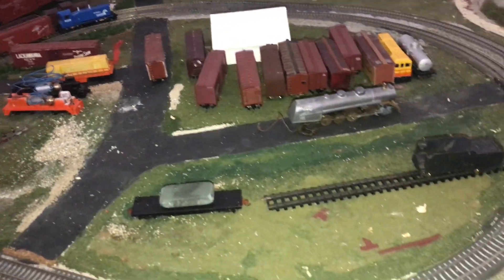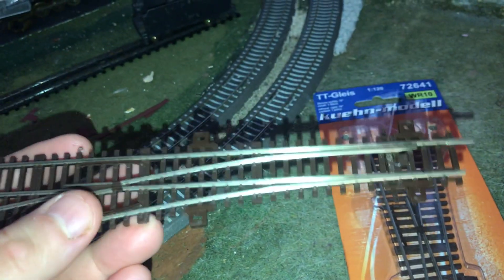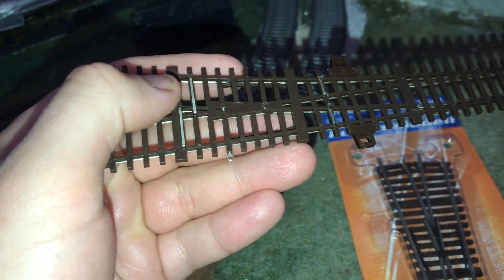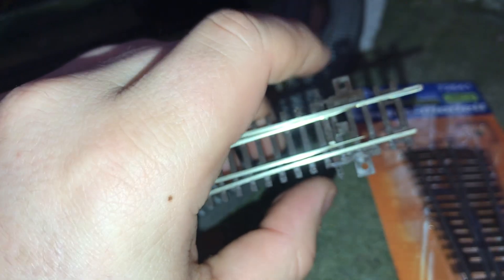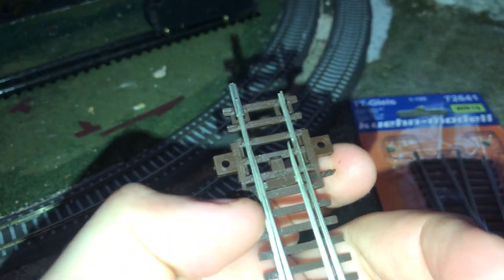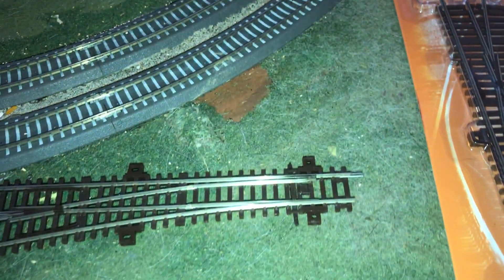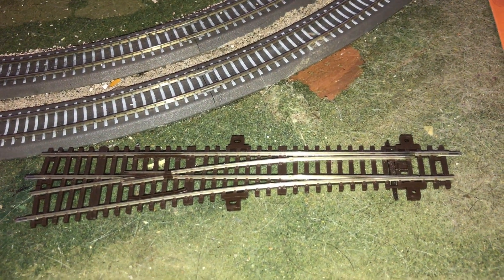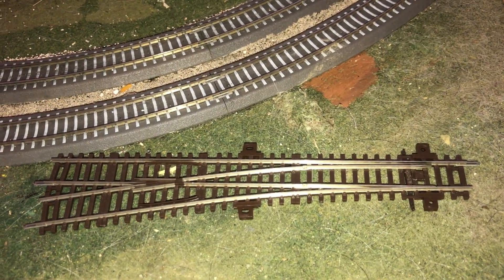Kuehn WL10 & WR10 TT Scale Turnout Review (15February2019)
Here is my initial video review of the Kuehn WL10 and WR10 turnouts in TT Scale.